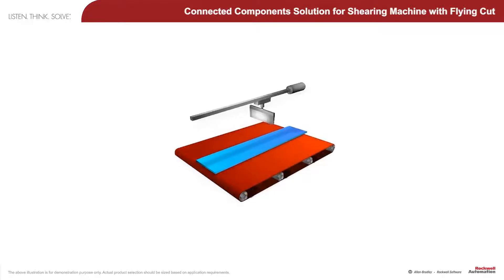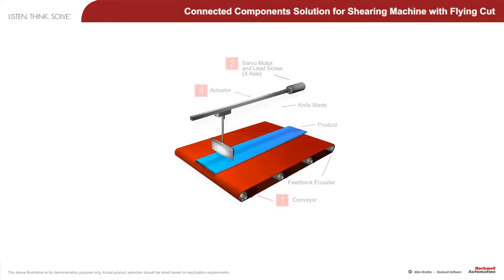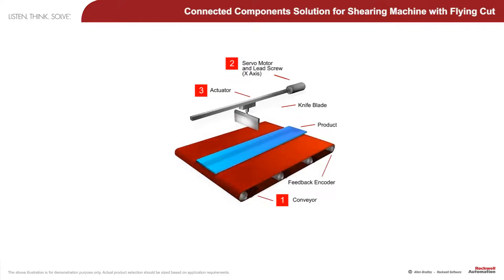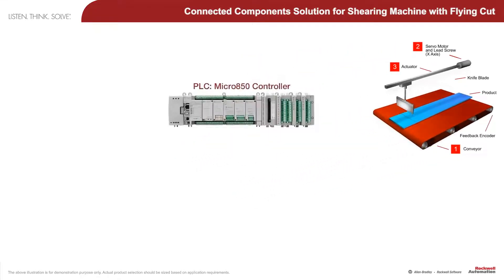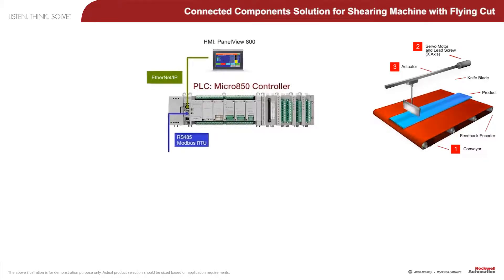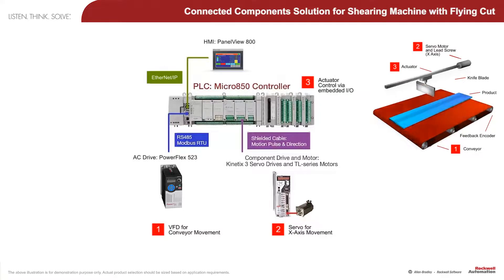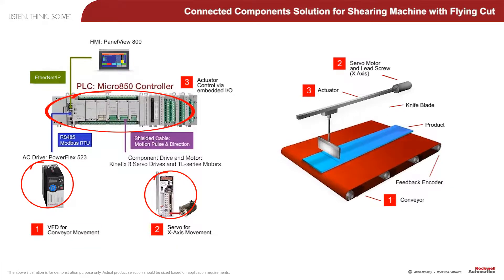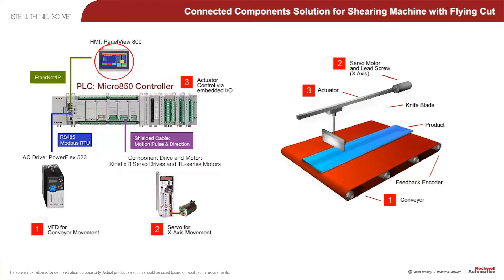Connected Components Solution for Shearing Machine with Flying Cut